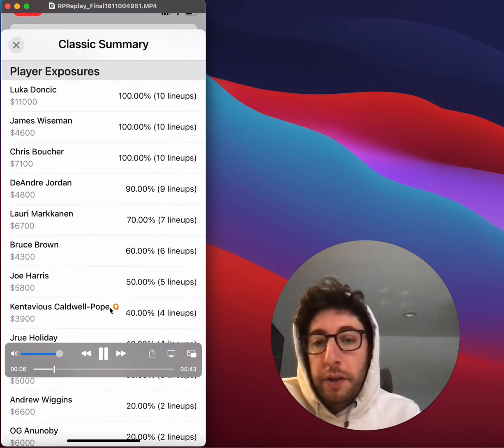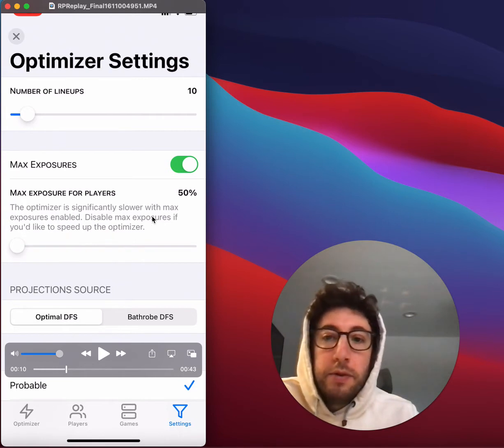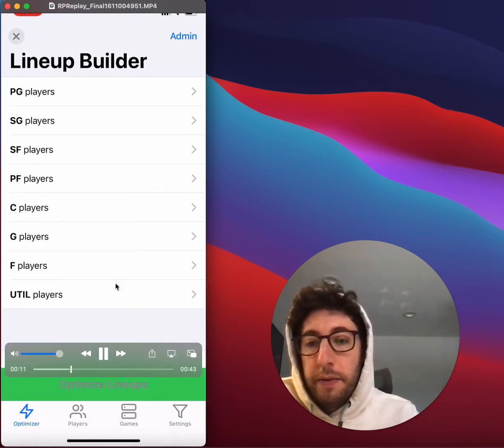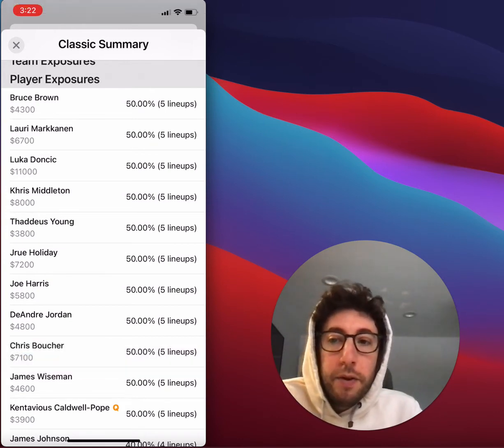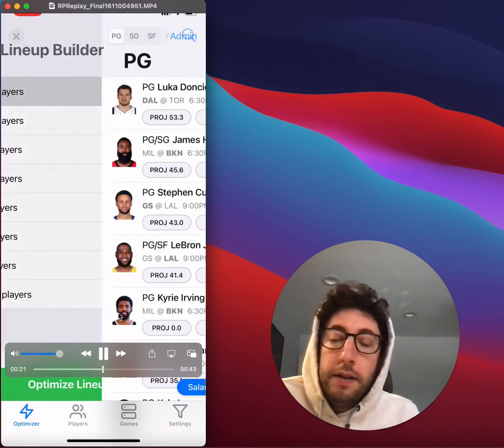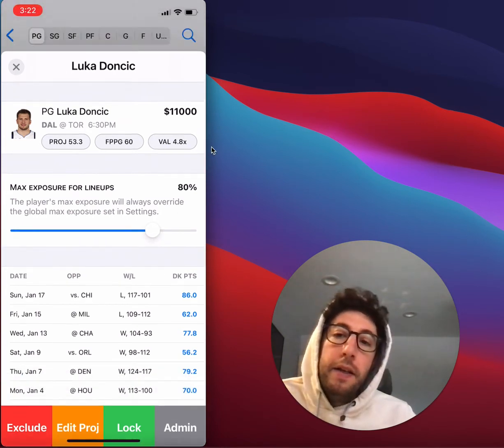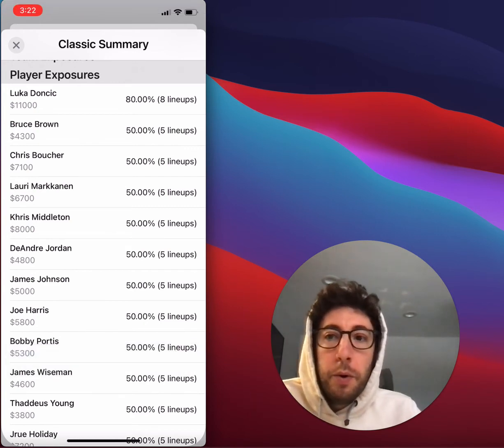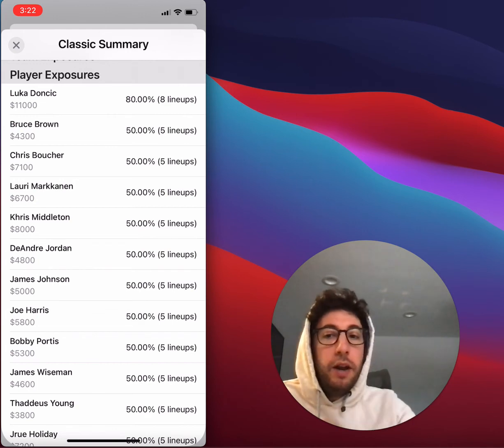Optimal DFS | Max Exposures Feature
This a demo video demonstrating how to use the max exposures feature.